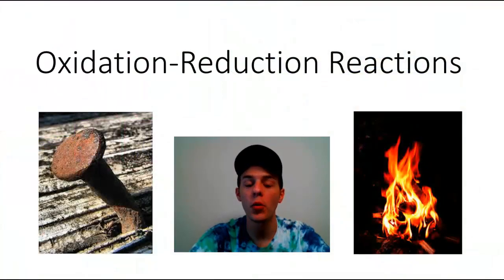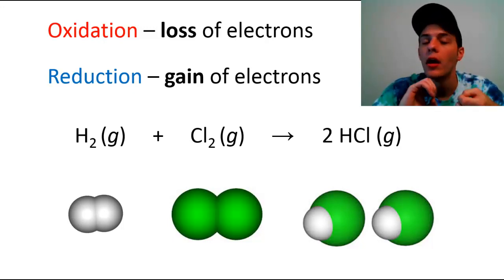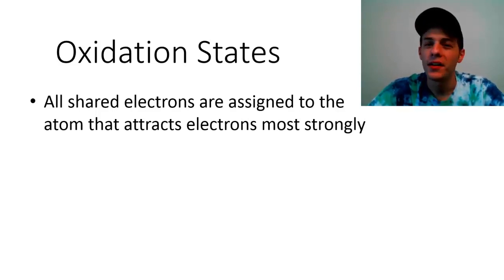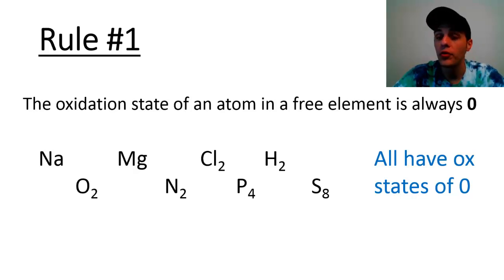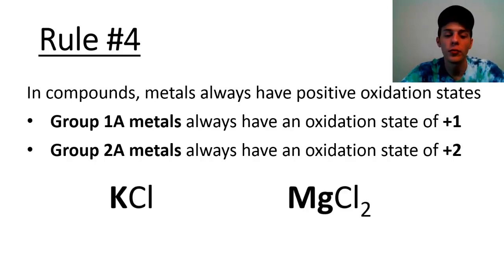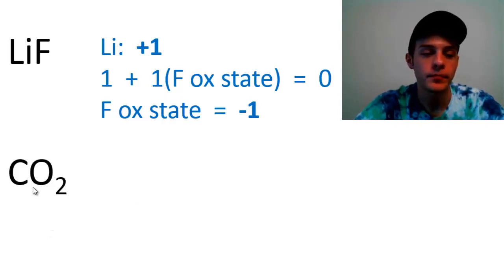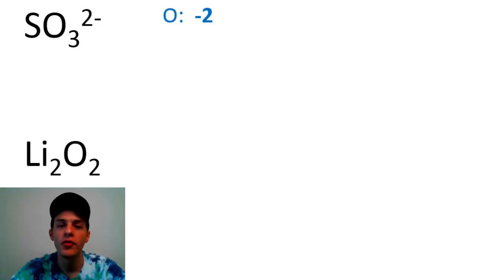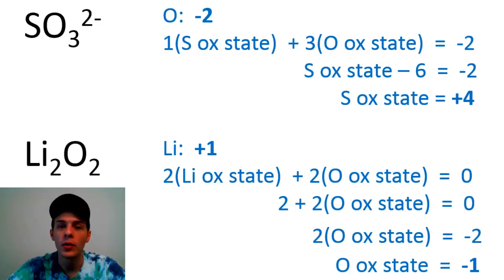Redox Reactions, Part 1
Part One of my two-part series on oxidation-reduction reactions.  In this video, we define oxidation and reduction, and learn how to assign oxidation states to elements in a chemical equation or formula.